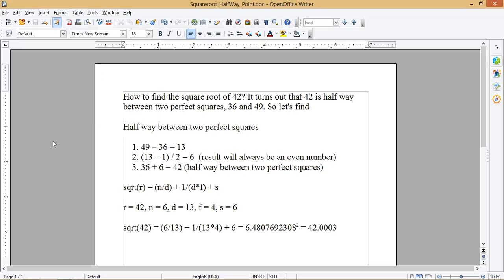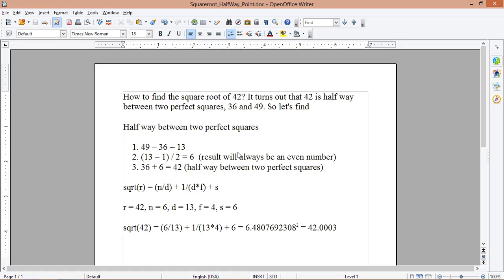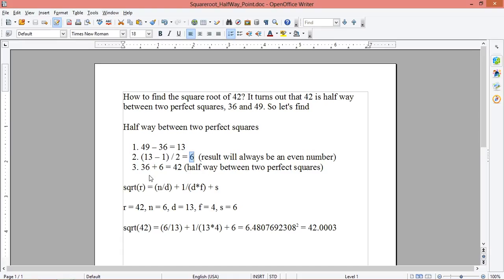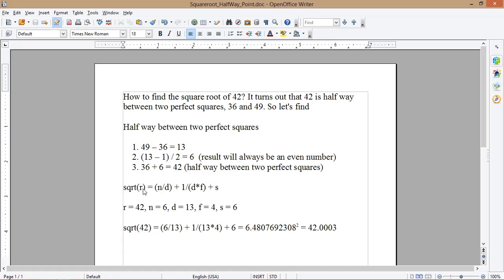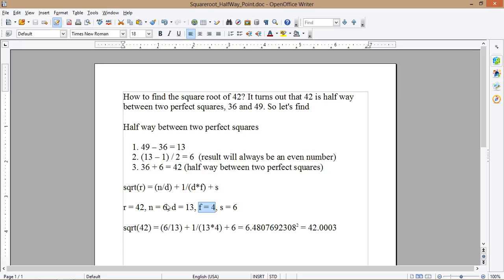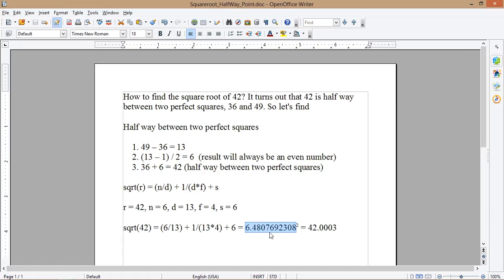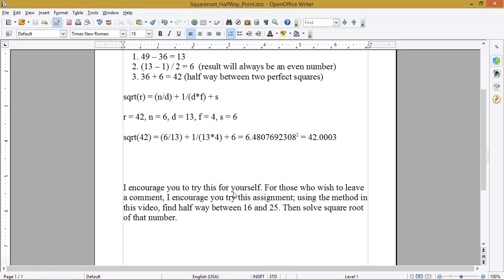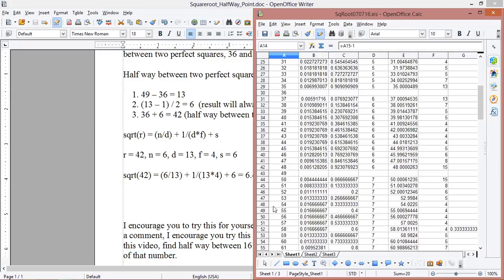Square Root of Imperfect Squares - Part 2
This video reveals a method to find square of 42 and all natural numbers that are half between two perfect squares.